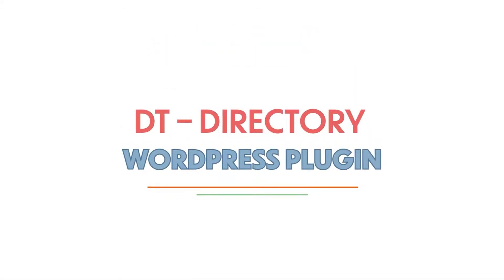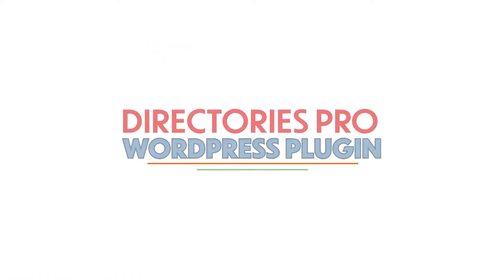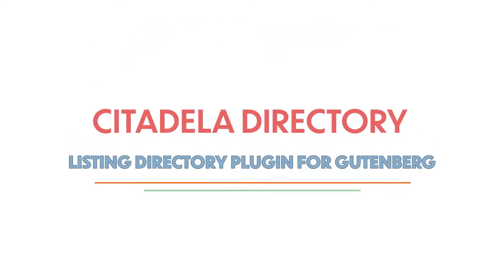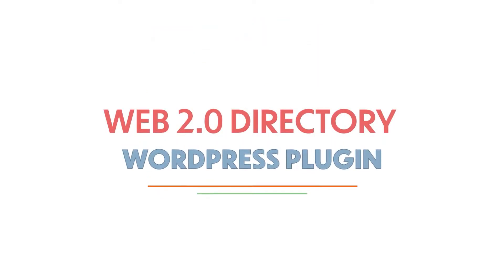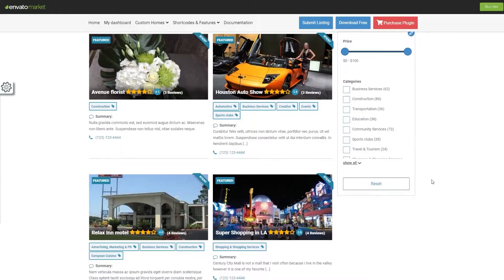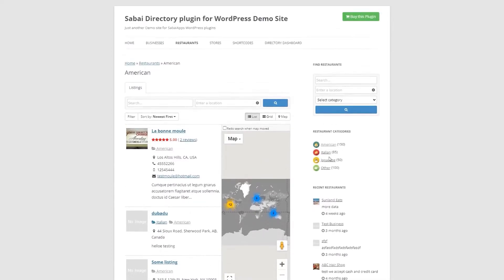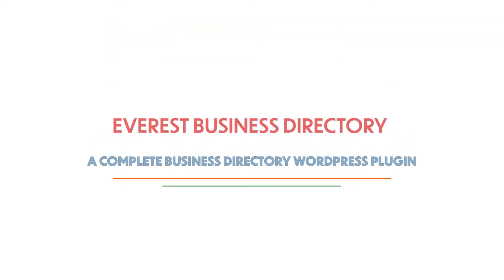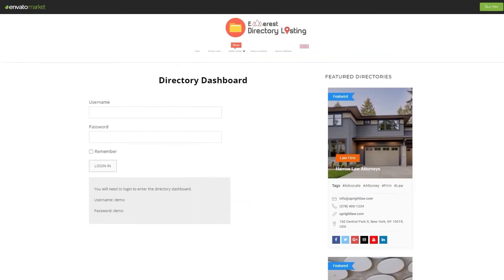7 Best WordPress Business Directory Plugins | We Design Tech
Handpicked best directory plugin to create a successful business directory website.